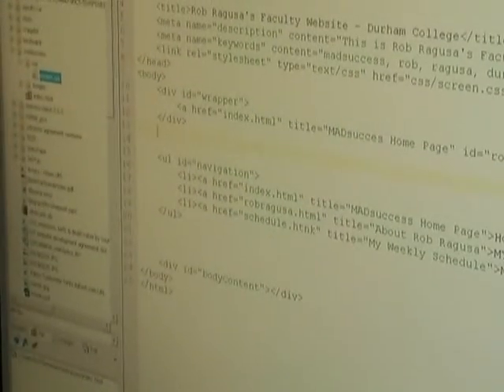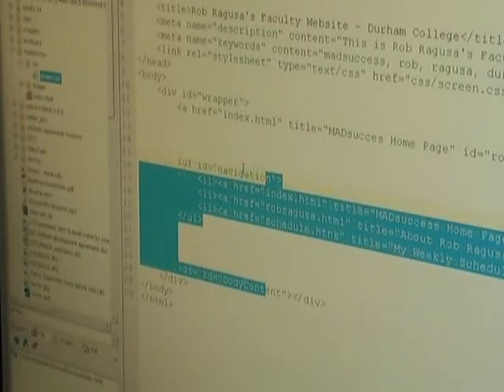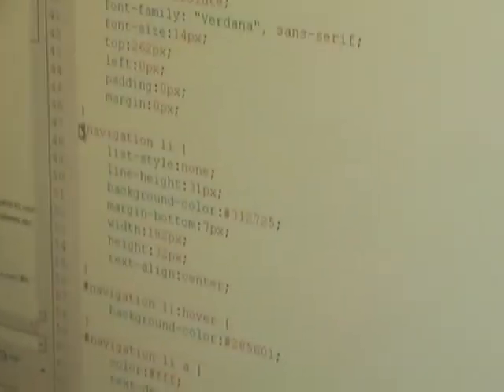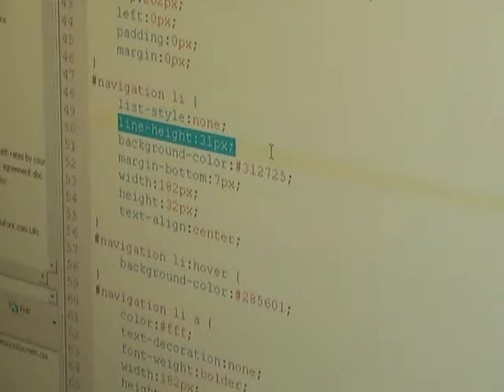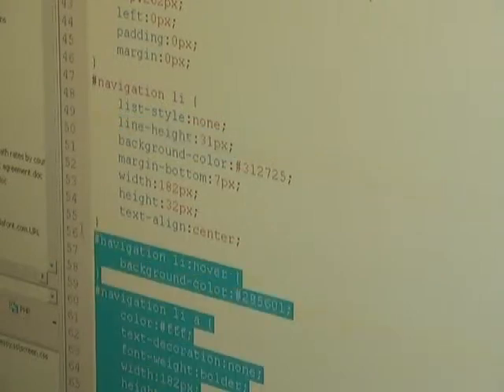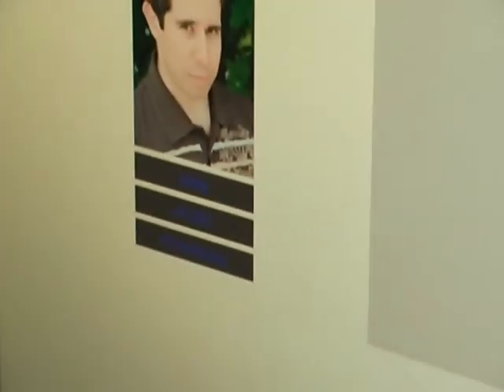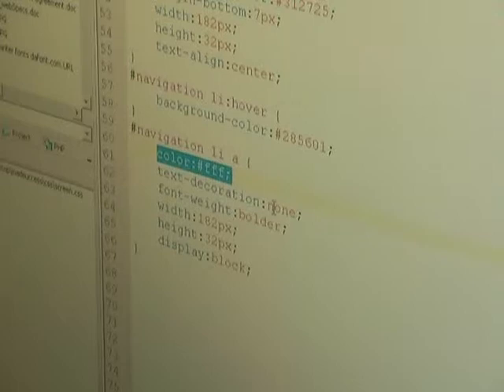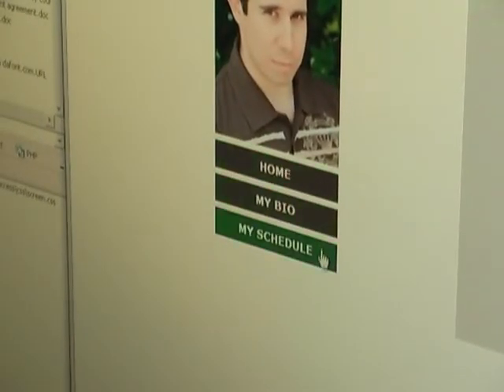MAD success: Website Development - Coding (3) XHTML 1.0 Strict & CSS Part 11 of 11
Here we begin to take design elements and code them using web standards.